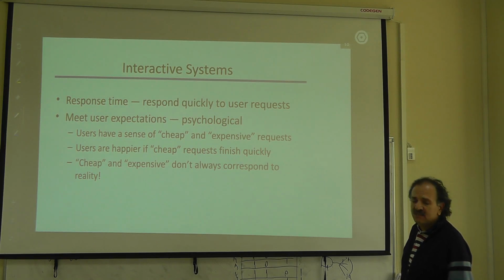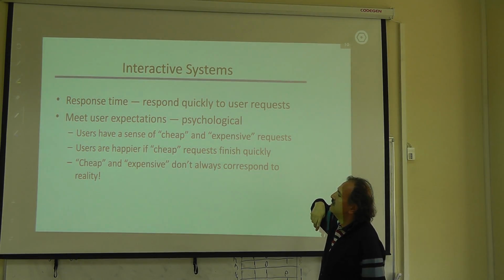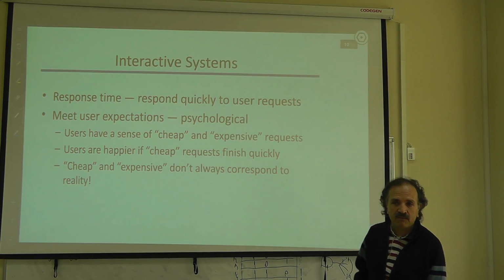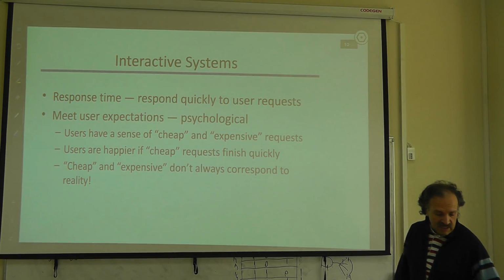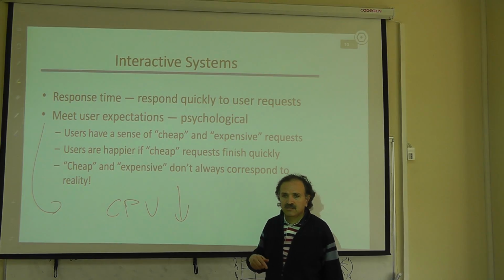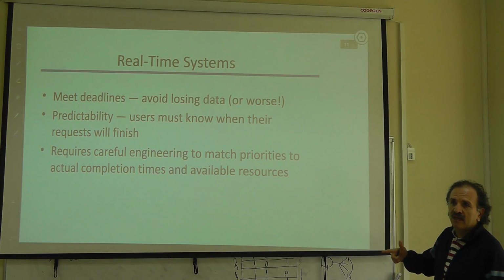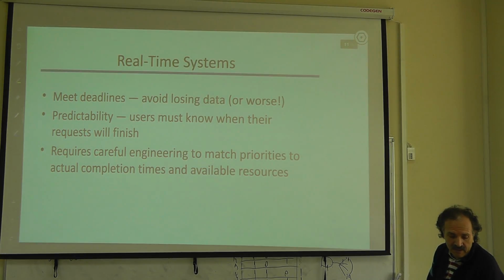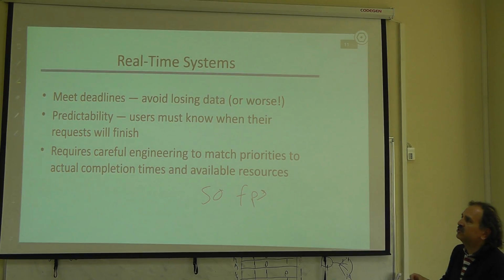2016 Spring GTU CSE 312 Lecture 09 Mar 07 00006